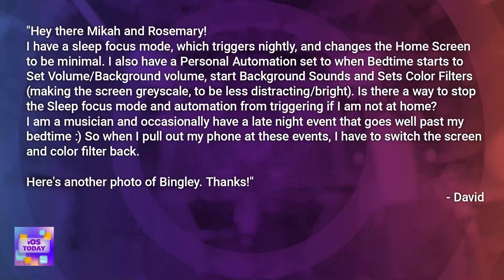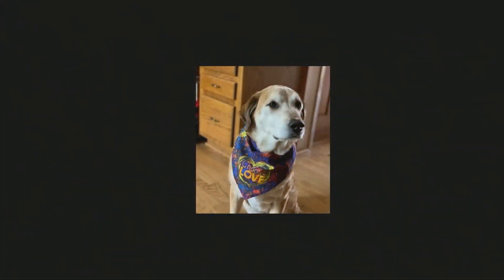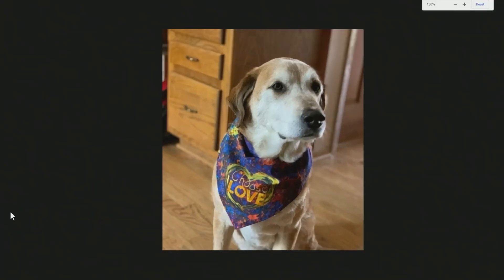iOS Location-Based Focus Modes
On iOS Today, Rosemary Orchard (Shortcuts expert) teaches viewer David how to set an iPhone Focus Mode to turn on depending on location/network.

Hosts: Rosemary Orchard and Mikah Sargent